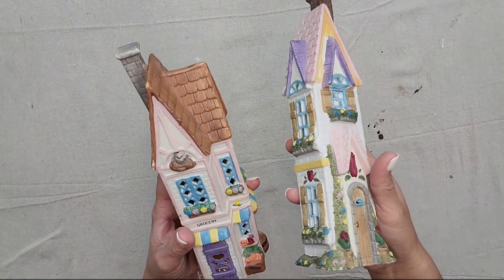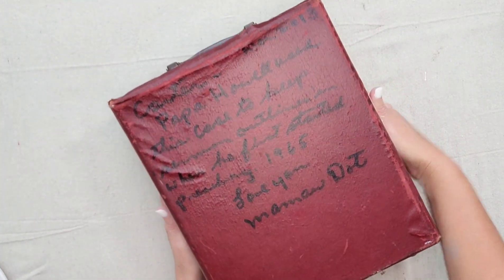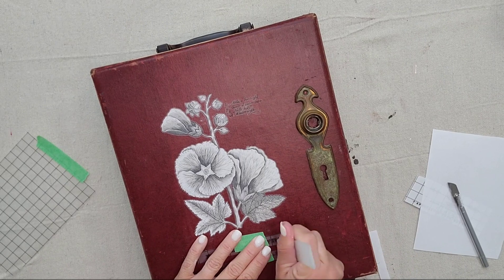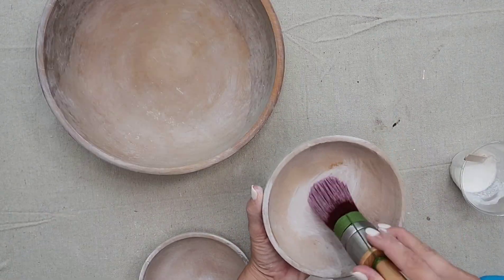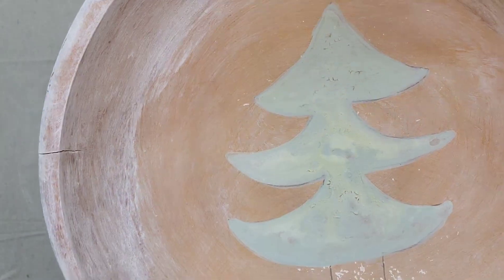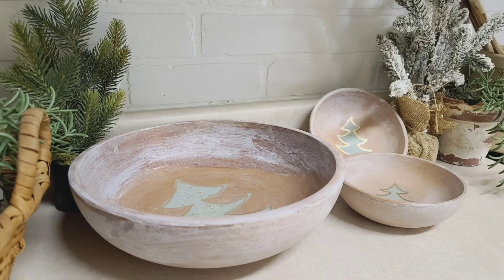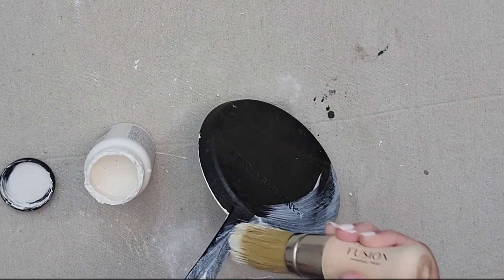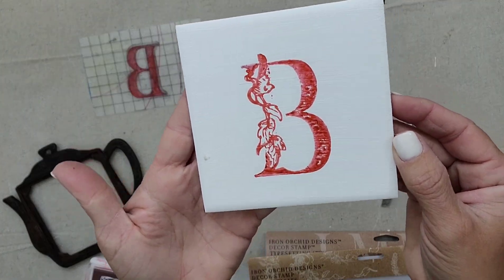High End Thrift Flips • Christmas decor on a budget • painting techniques • look for less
Here are some high end thrift flips if you want to create your Christmas decor on a budget. In this video, I do new painting techniques with fusion milk paint. See how to get these high end looks for less by using thrifted finds
● Products used in todays video

00:00 Introduction
00:19 white and gold Christmas decor
01:54 how to use an IOD transfer
04:10 how to get an old world look with milk paint
08:25 what to do with an old cast iron pan
10:18 how to layer stamps